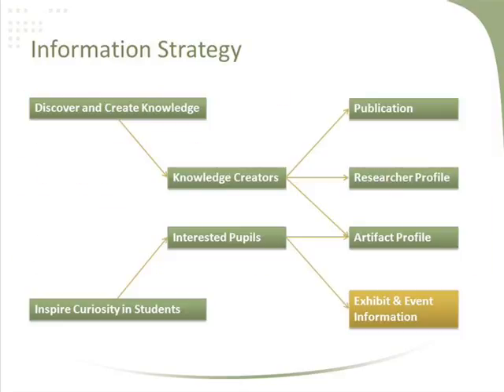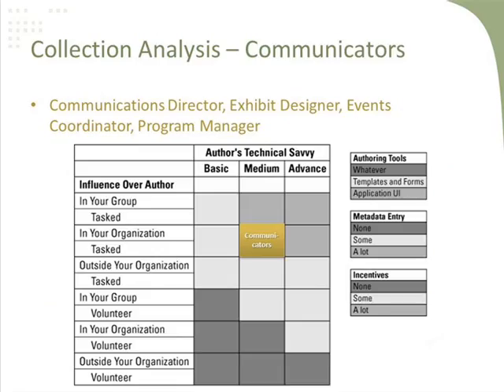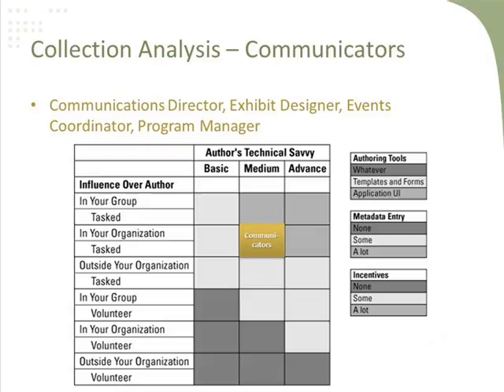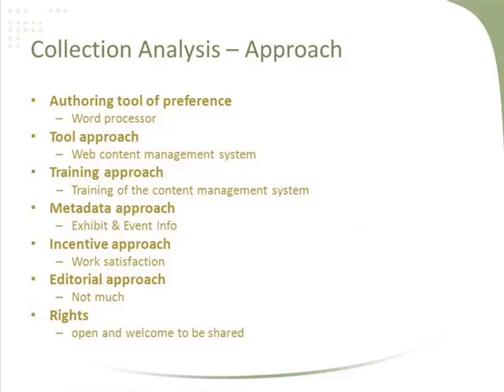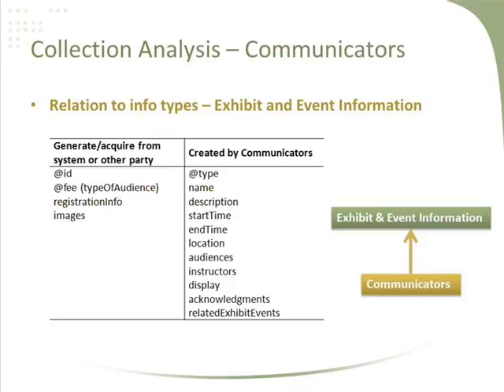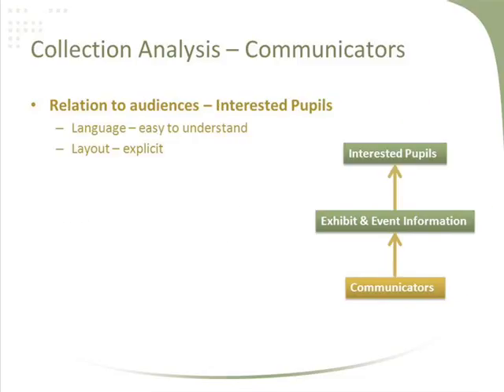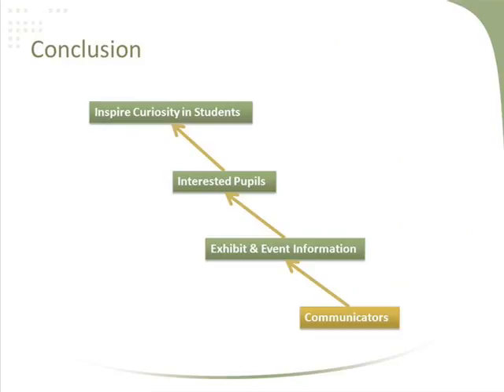Collection Analysis - Communicators.wmv